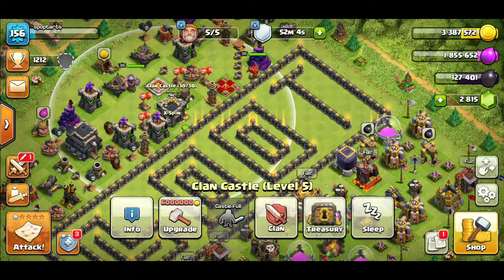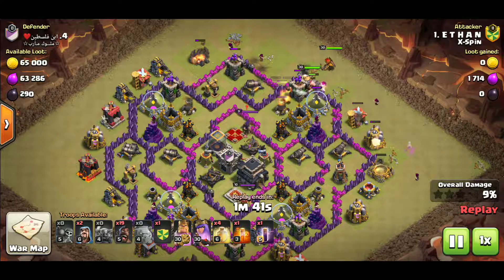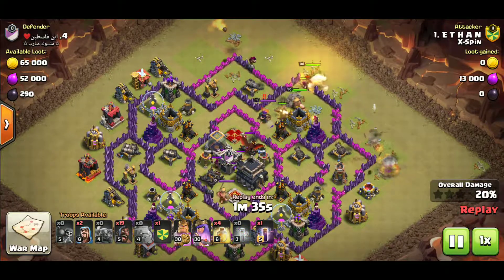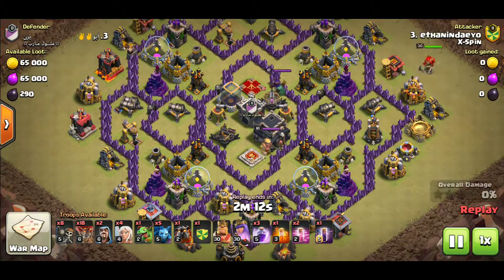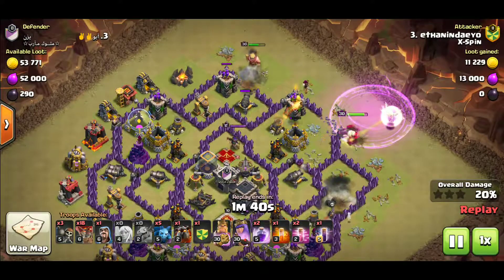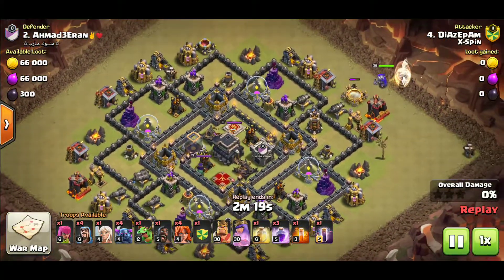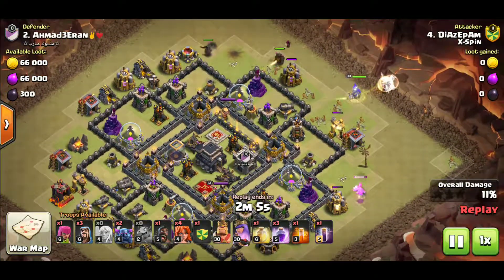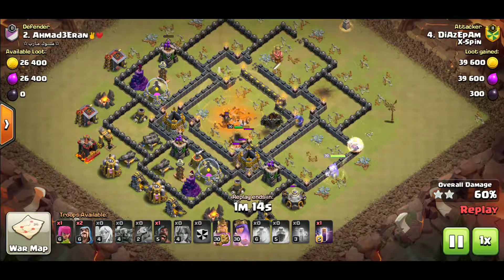2019 Clash of Clans. TH9 war. X-spin. #85 - Gopeho, Queen walk laloon, Gowipe vs infernos.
TH9 war.  1st attack - Gopeho.  Golems go down.  Wall break.  Follow with pekka, king, and queen.  Release the hogs and heal accordingly.

2nd attack - Queen walk laloon.  Queen walks with a baby dragon funnel.  Wall break with a king distraction.  Kill the enemy clan castle, queen and air defenses.  Laloon to finish.

3rd attack - Gowipe.  Golems go down.  Freeze the first inferno.  Rage and heal accordingly.  Use another freeze spell to finish the end.